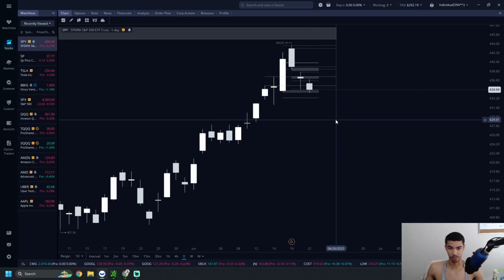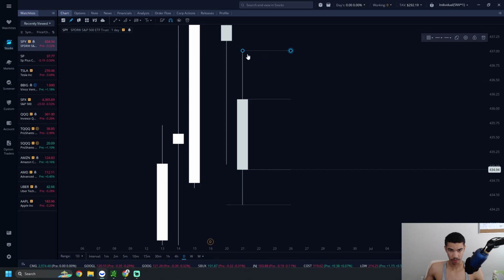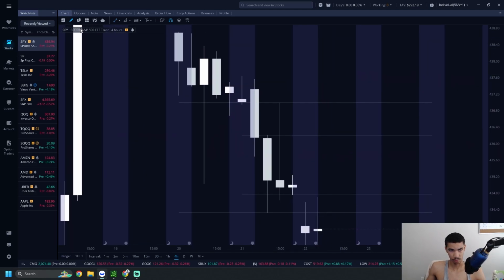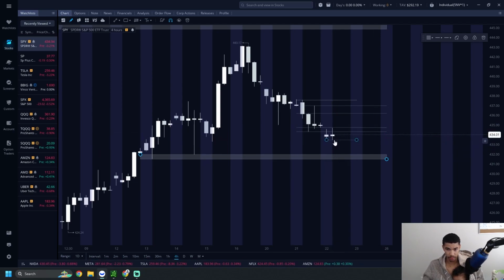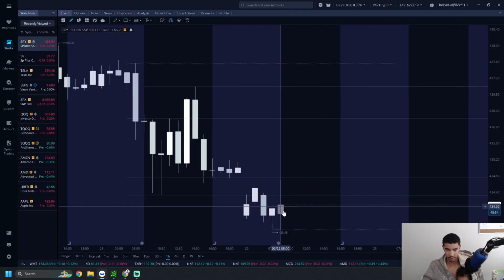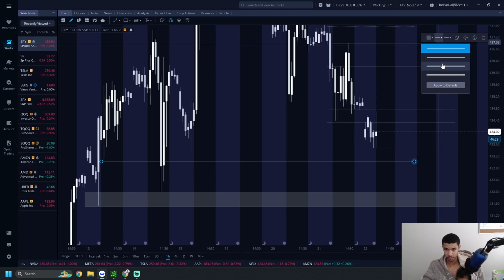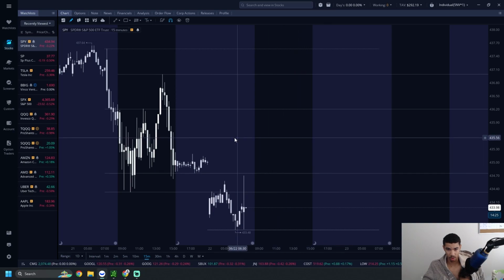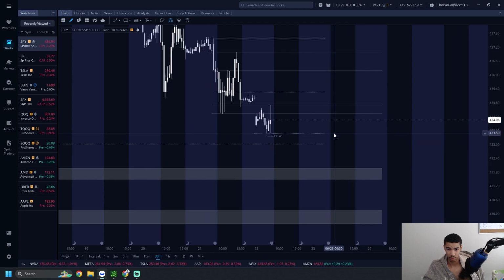PreMarket Analysis June 22nd 2023!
In today's video, I present to you an invaluable pre-market analysis and charting session, designed to unlock the potential of intraday opportunities.

Join me as we explore the intricate art of reading charts, identifying key levels, and formulating a winning trading strategy. Together, we'll analyze various market indicators, scrutinize price action, and discuss the most promising stocks to watch during the trading day ahead.

This pre-market analysis video is your gateway to gaining a competitive edge in the dynamic world of day trading. Learn how to spot potential breakouts, anticipate trend reversals, and make informed decisions based on real-time market data. Get ready to witness the power of technical analysis and witness firsthand how it can shape your trading journey.

Whether you're a seasoned day trader looking to refine your skills or a beginner eager to explore the realm of intraday trading, this video is tailor-made for you. Don't miss out on this invaluable opportunity to enhance your trading prowess and uncover the secrets to consistent profits.

So, grab your favorite notebook, sharpen your pencils, and join me for this pre-market analysis session that will empower you to navigate the markets with confidence. Hit the play button now and let's embark on a profitable trading journey together!